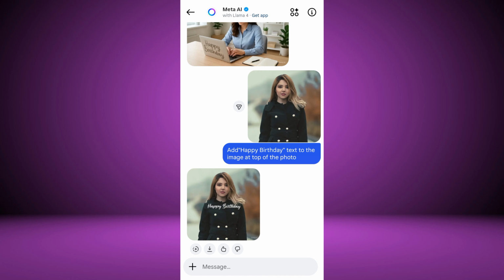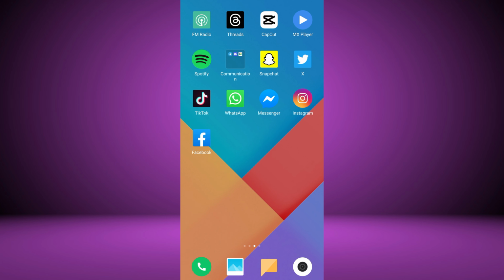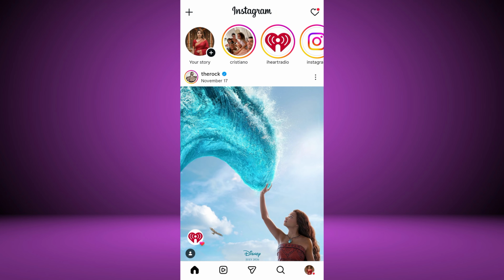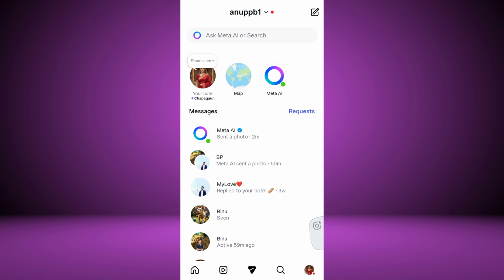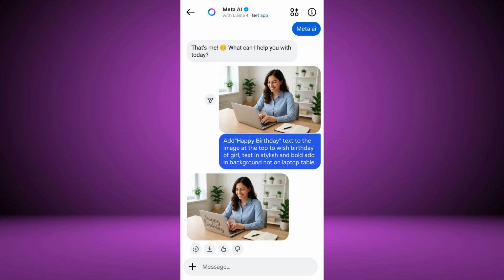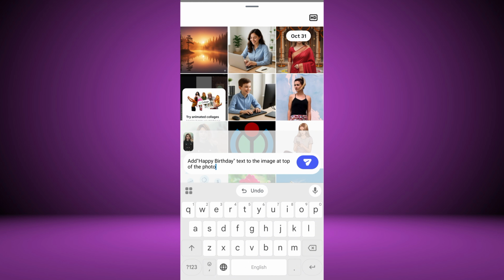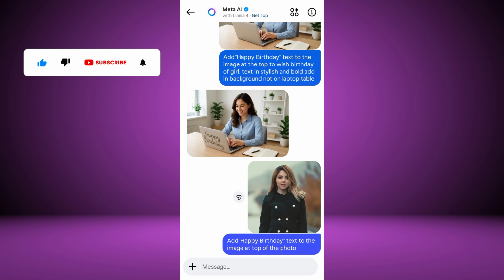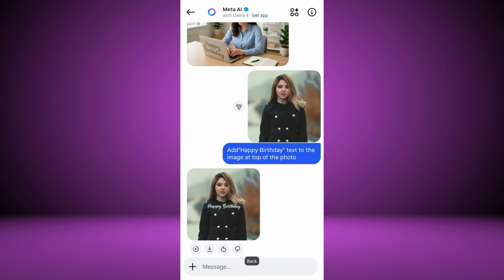How To Edit Photo On Instagram | Edit Pictures On Instagram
Do you want to edit photo on Instagram? You can edit pictures on Instagram with just a few simple steps.

Editing photos on Instagram means adjusting or enhancing your pictures before sharing them on your profile, Stories, or messages.

Instagram provides built-in tools such as filters, brightness, contrast, color adjustments, stickers, text, and effects to improve the overall look of your photos.

People edit photos on Instagram to make their pictures look more attractive and professional. Editing helps enhance colors, fix lighting issues, remove imperfections, and match a specific style or aesthetic.

Another reason to edit photos is to make your posts stand out. A well-edited picture catches more attention, gets better engagement, and looks more appealing on your feed.

🔶STEPS🔶
To edit a photo using Meta AI on Instagram,
1. Open the Instagram app on your mobile device.
2. Tap the Message icon at the bottom of the screen.
3. Find and open the chat with Meta AI.
4. At the bottom left of the screen, tap the plus icon and select Gallery.
5. Find and select the photo you want to edit and add text.
6. Now, inside the message box, type your request to edit the photo.
7. Tap the Send button to submit your request.

Meta AI will process your request and generate the edited version of the photo.

Once the edited photo appears in the chat, tap the image to view it in full size.

You can then download and save it to your device's gallery for later use.

- - - - - - - Similar videos:- - - - - - - - -

This Video Includes:
○add text to an image in instagram
○edit photos on instagram before posting
○edit pictures on instagram using Meta AI